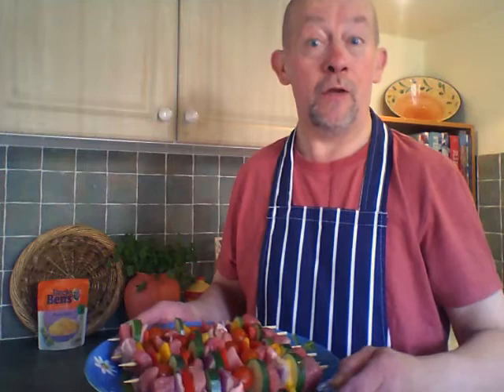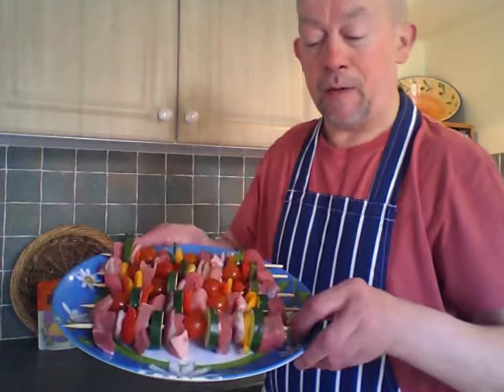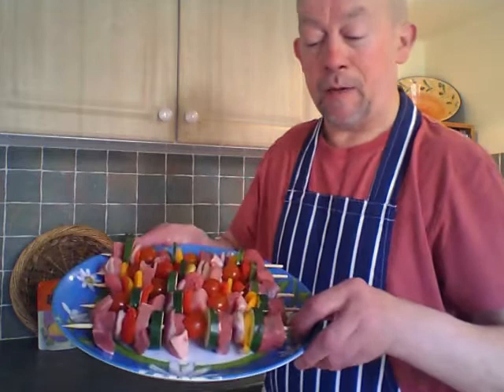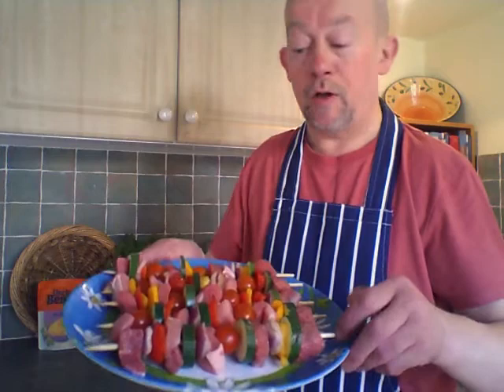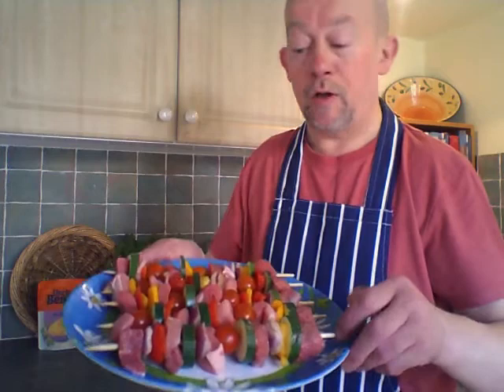Jamie Oliver's 'Search for a Food Tube star' entry. Phil Lowe. Lamb kebabs.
This is my entry for Jamie Olivers 'Search for a Youtube star'. I want to display my passion for food, personality and sense of humour in this video. The kebabs were yummy btw.